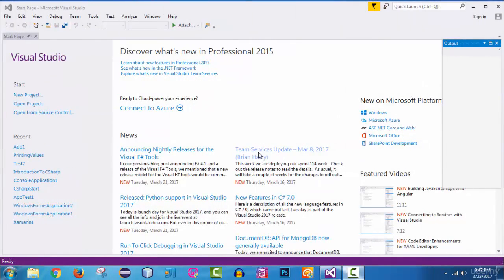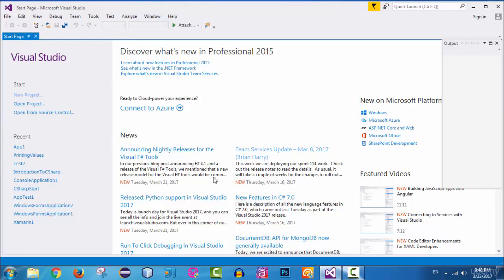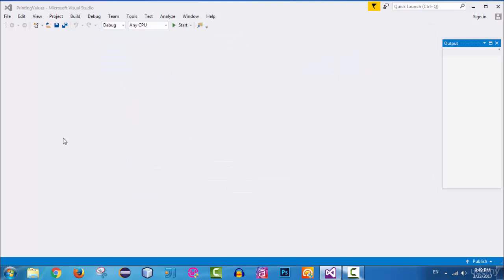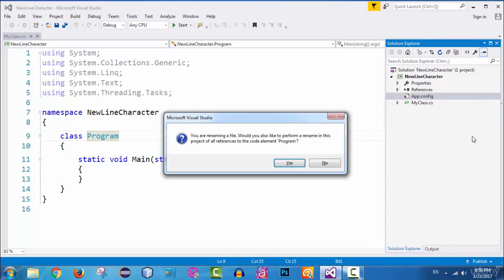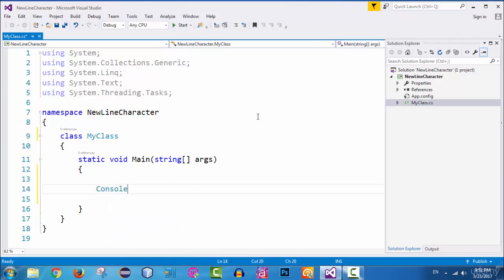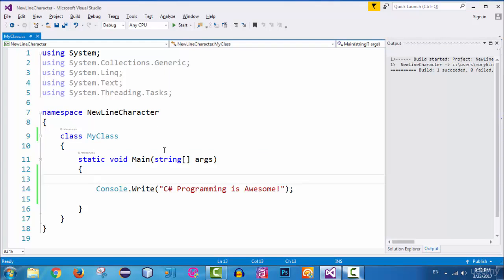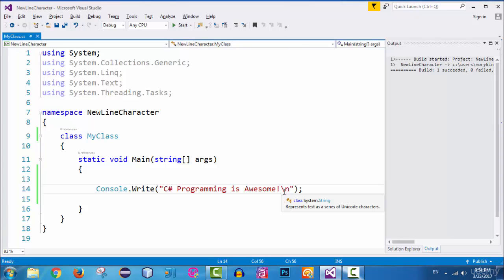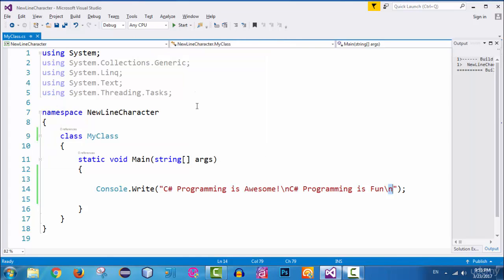26 - New Line Special Character in C